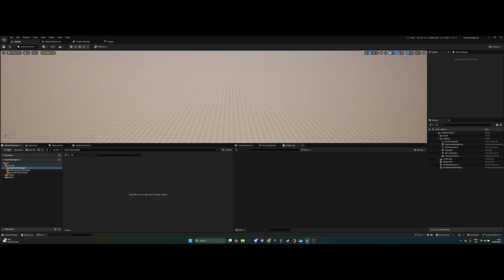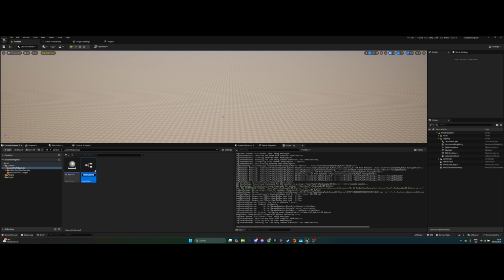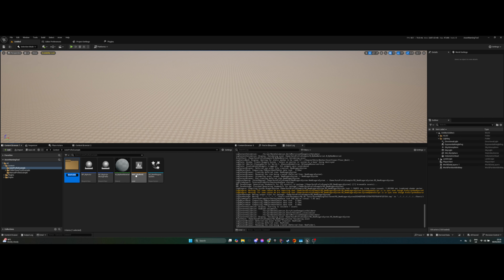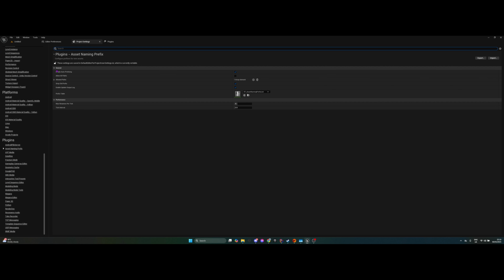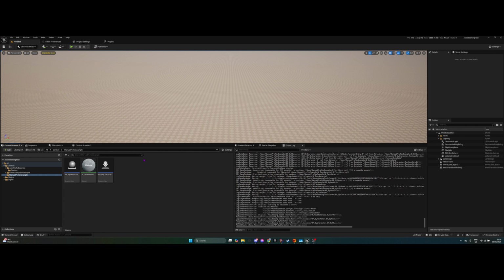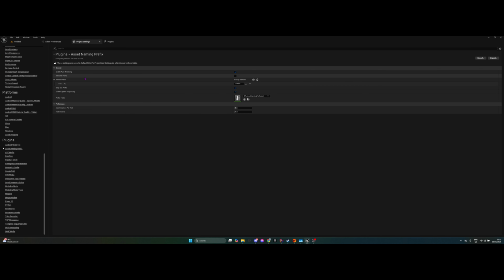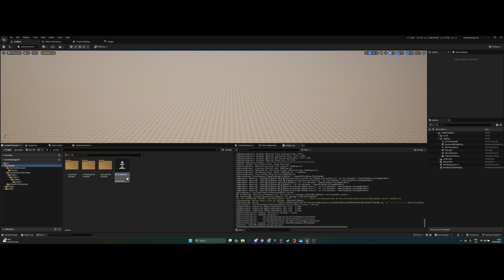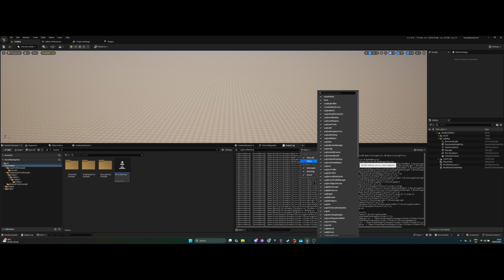Unreal 5 : Asset Naming Prefix Overview